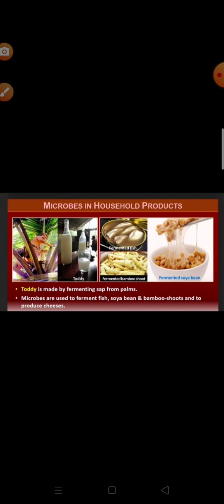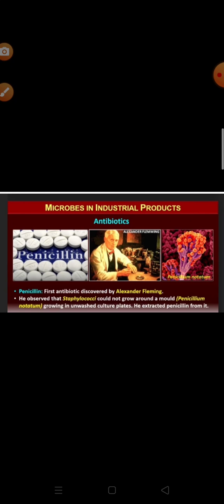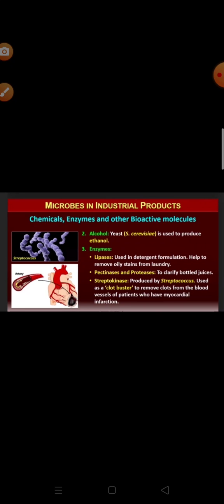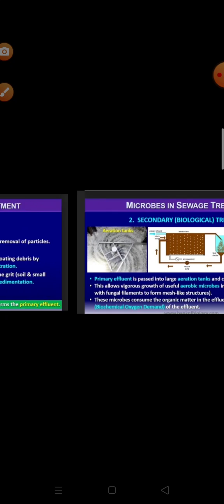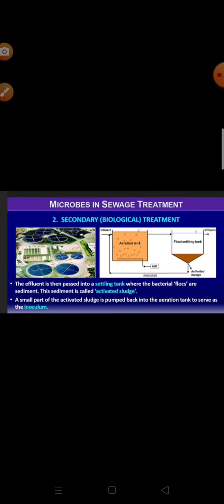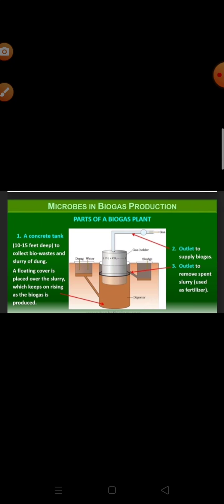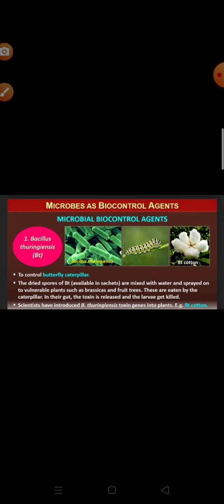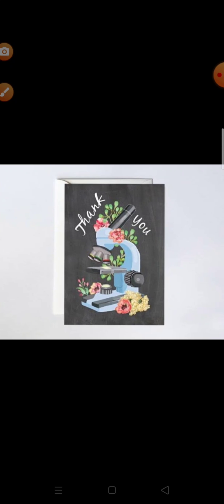Class 12 biology Microbes in human welfare day 12